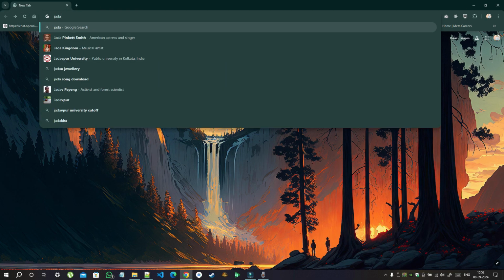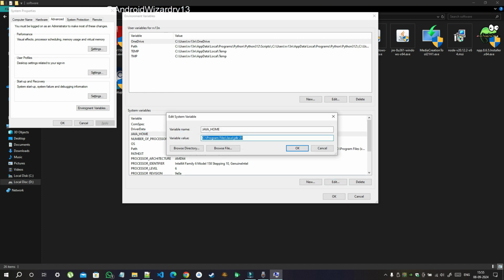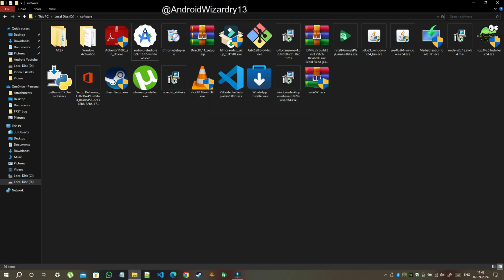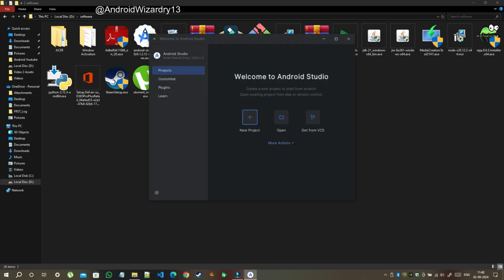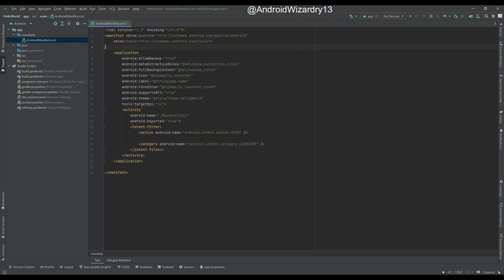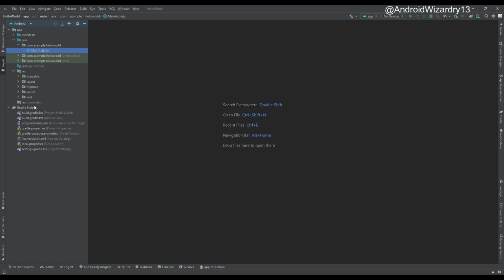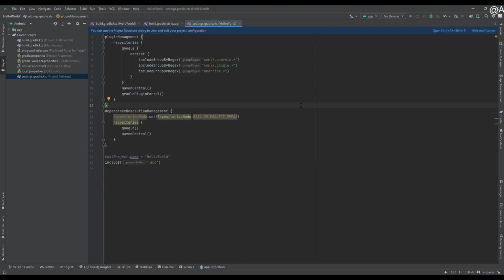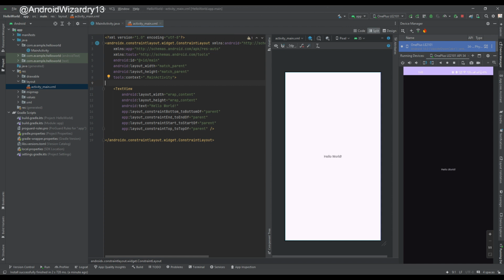Setup Android Environment | Java SDK | Android Studio | Creating First Android Project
How to Install Android Studio, Set Up Java JDK, and Create Your First Android Project | Quick Tour

Welcome to Android Wizardry! In this video, I'll walk you through the installation of Android Studio and setting up the Java JDK required to start Android development. We’ll also cover how to create your first Android project and take a quick tour of Android Studio’s key features, including the layout editor, code editor, and more!

By the end of this video, you'll have everything you need to start your journey in Android development.